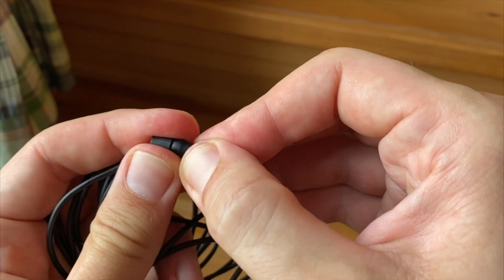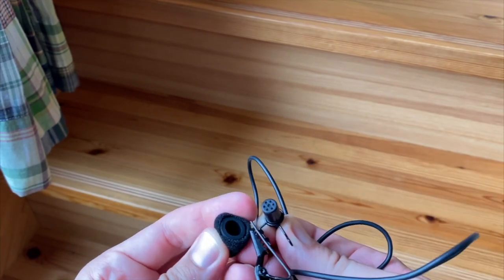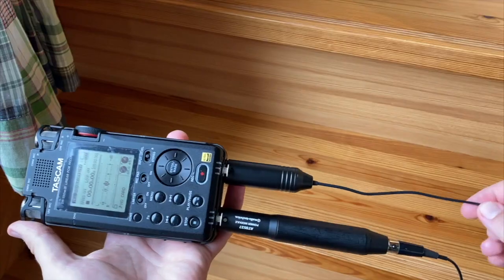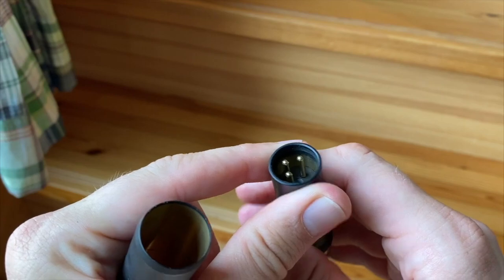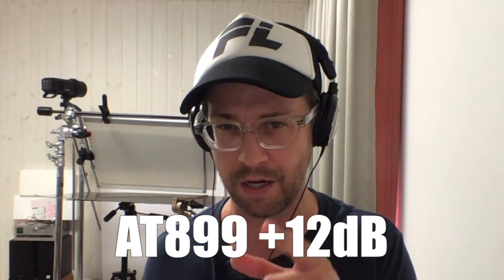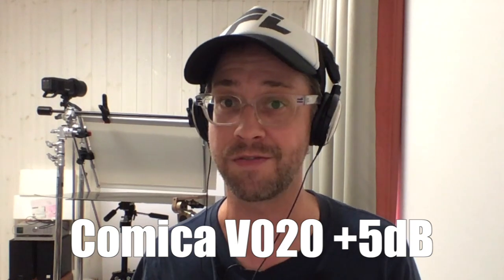Lapel mic showdown - Comica CVM-V020 VS Audio Technica AT899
At 250$, Audio Technica’s AT899 is much more expensive, but after listening back to back, I got to say that in this instance, the 210$ price difference may well be worth it over the 40$ CVM-V020. Better build (not shown in this video), better sound, way less noise, and way more money.

I imagine no one is vacillating between these two, but in case I’m wrong, here you are.

Want to support the liberal Fauxtaku project? Buy a hat. Just hit me up in the comments. Or hit me up at @Fauxtakulounge on Twitter. Or Instagram.

Alternatively, you can hit up my Spreadshirt shop and buy a less personalised hat, shirt, or other!